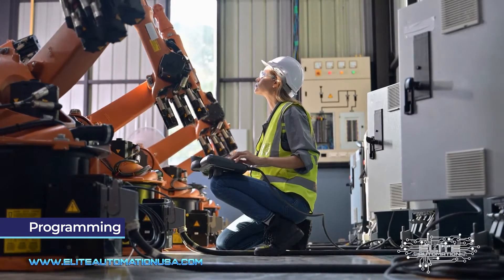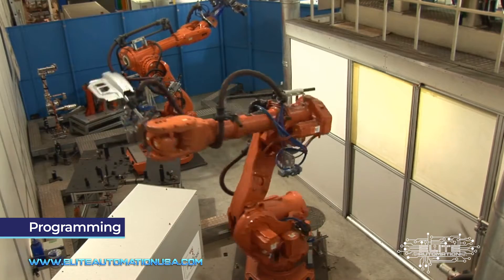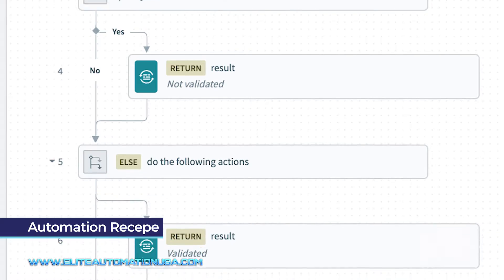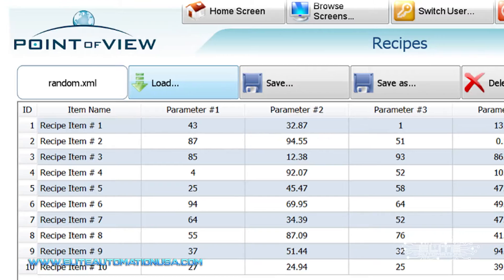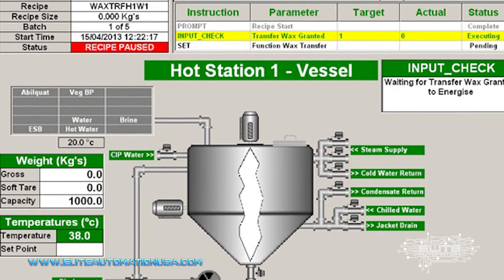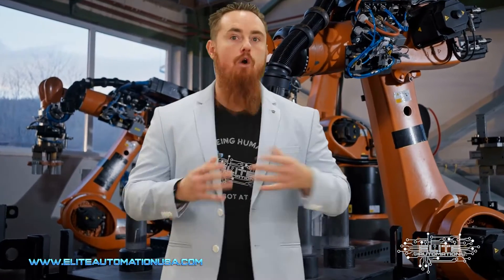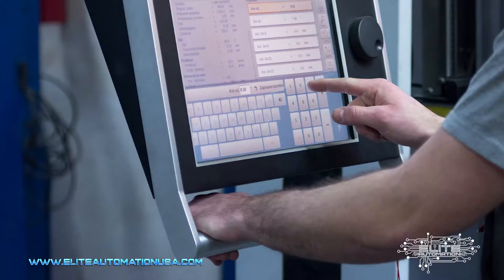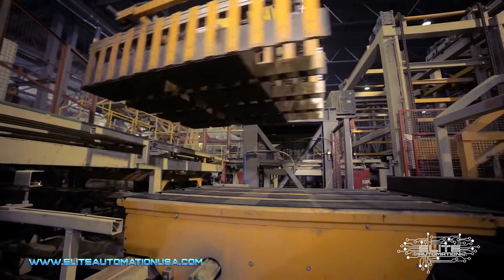Advantages of FLEXIBLE Manufacturing Systems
In this video, Malachi Greb, CEO of Elite Automation talks about flexible manufacturing systems and it's advantages.

EliteAutomationUSA.com
Evansville, In